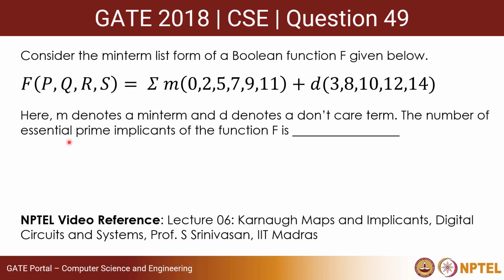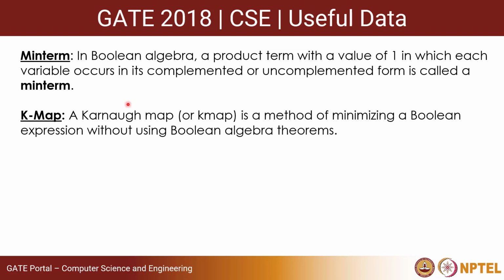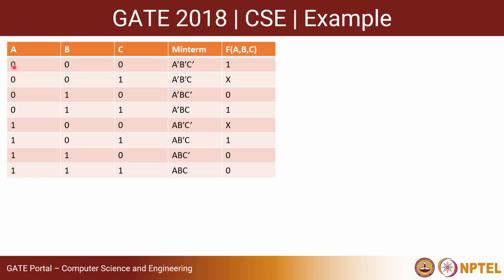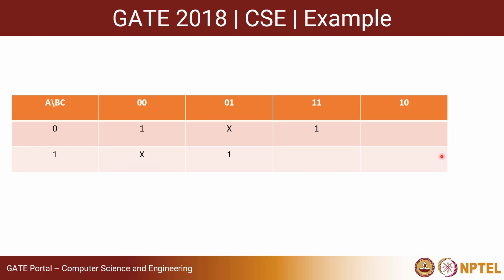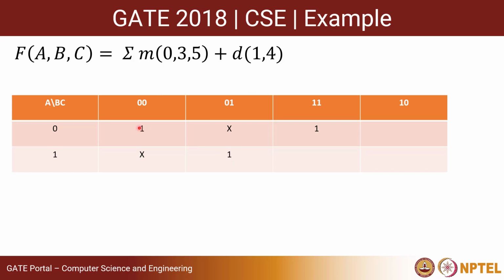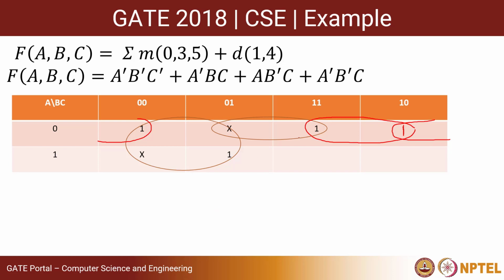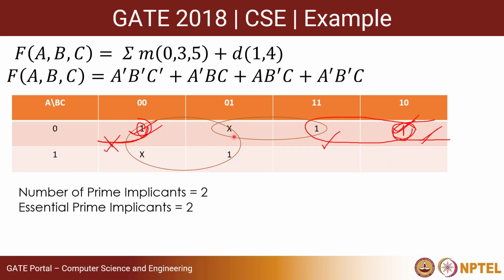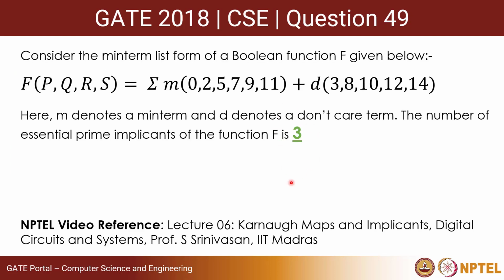Q49 CS 2018